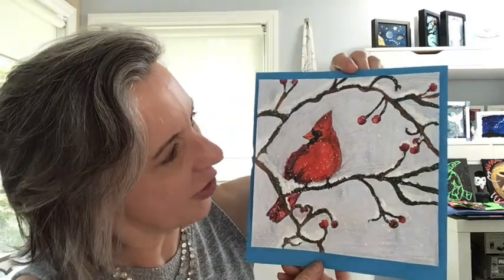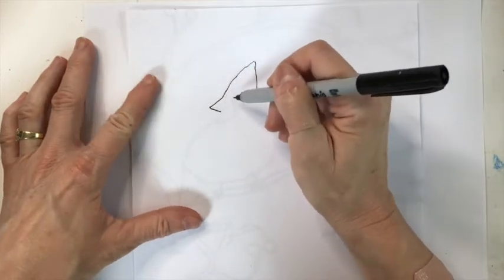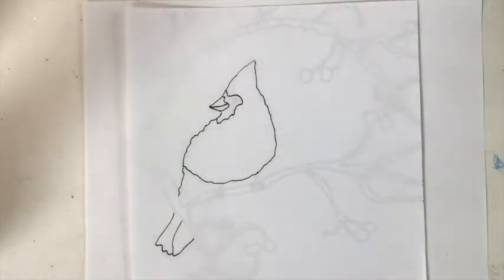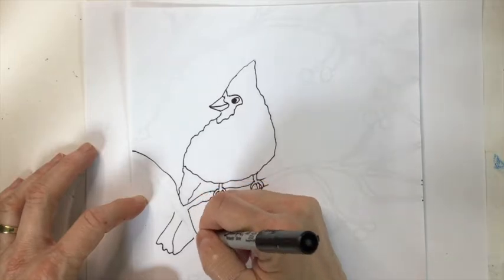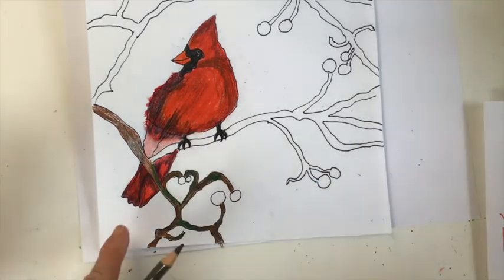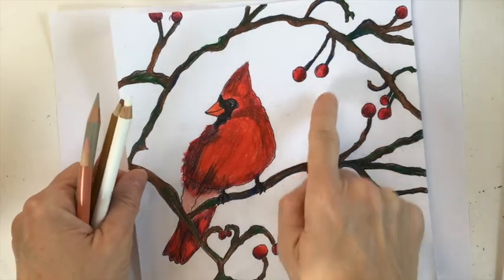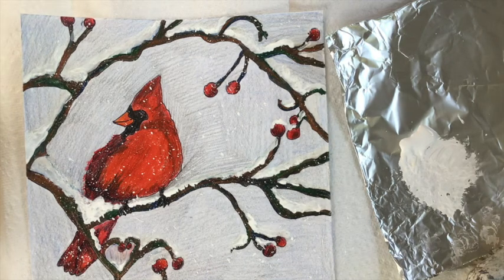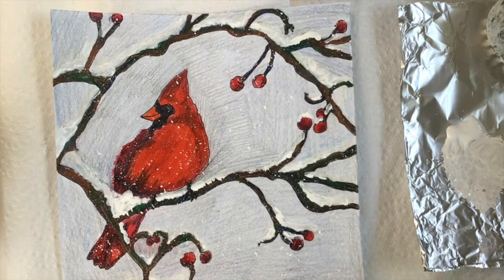Winter Cardinal Drawing